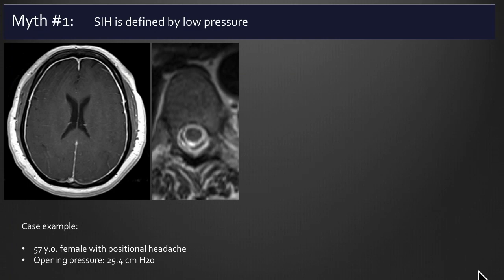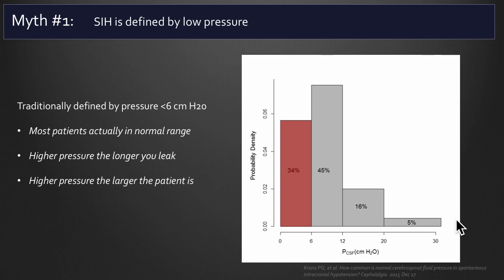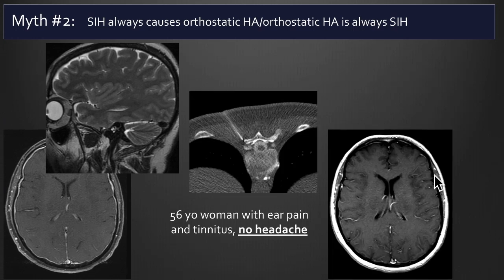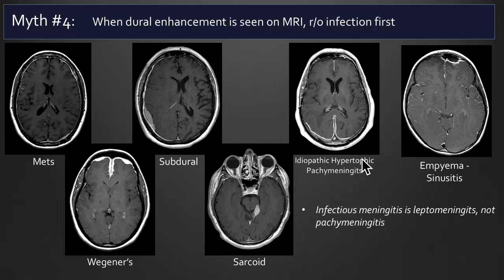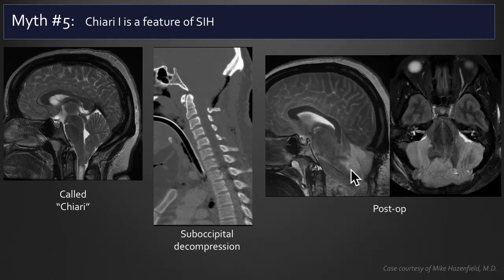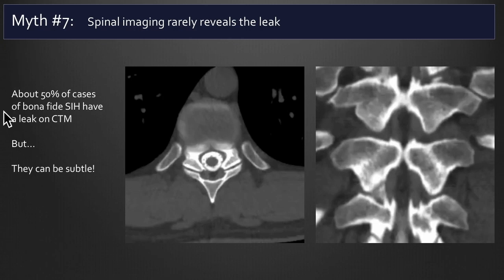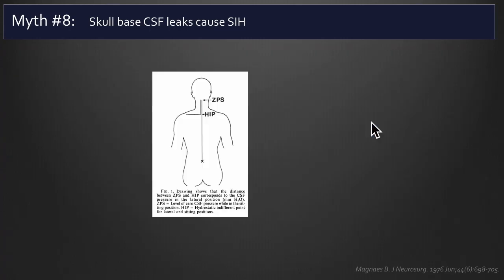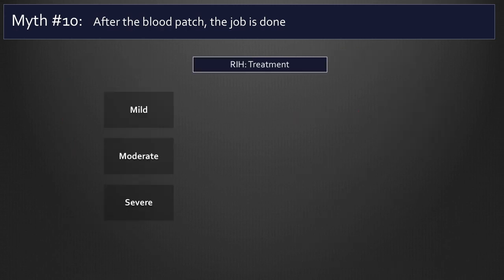Peter G. Kranz, MD – Ten Myths & Misconceptions about SIH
Dr. Peter G. Kranz, Assistant Professor of Neuroradiology, Duke University Medical Center, presented this talk at the Intracranial Hypotension Symposium on Oct 13, 2018 in Marina del Rey, CA. SIH2018 symposium was hosted by Cedars-Sinai in partnership with Spinal CSF Leak Foundation.